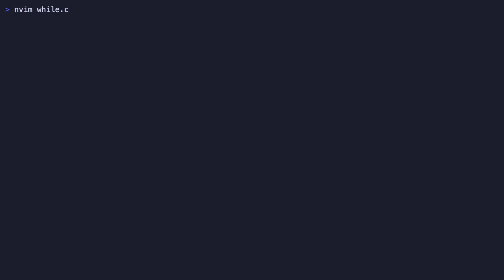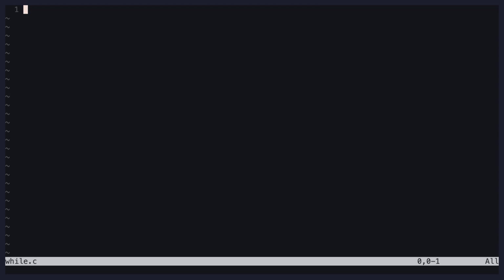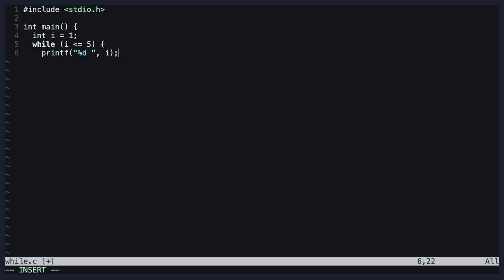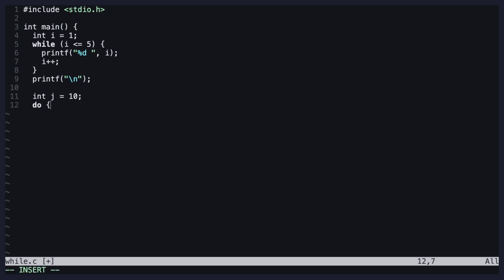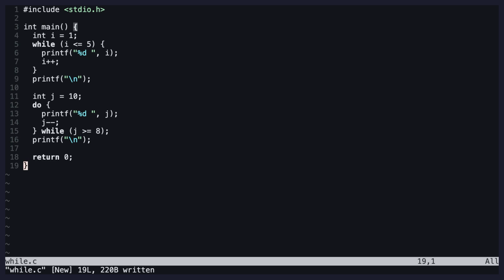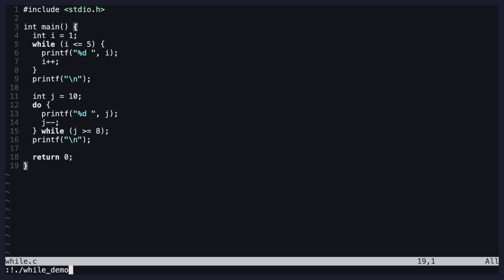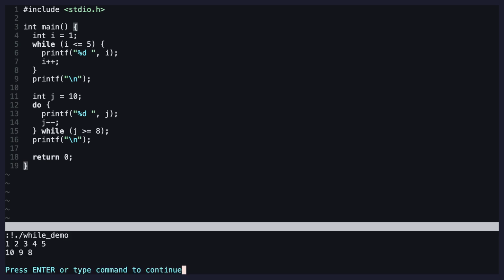C in 100 Seconds: while vs do-while — Two Ways to Loop | Episode 7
C has two kinds of while loops and they behave a little differently.

  The regular while loop checks the condition before running anything — if it's false from the start, the body never executes. do-while flips
   this around — it runs the body first, then checks. That means it's guaranteed to run at least once.

  Count up with while, count down with do-while. Same idea, different timing.

  What You'll Learn:
  • while — checks condition first, then runs the body
  • do...while — runs the body first, then checks
  • i++ to increment, j-- to decrement
  • The guaranteed-at-least-once pattern

  Next: Episode 8 — For Loops